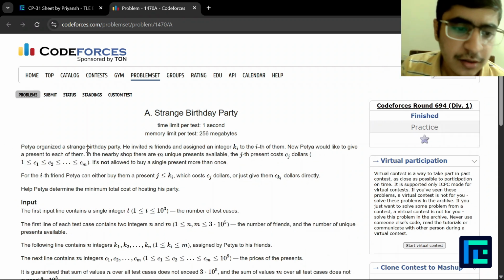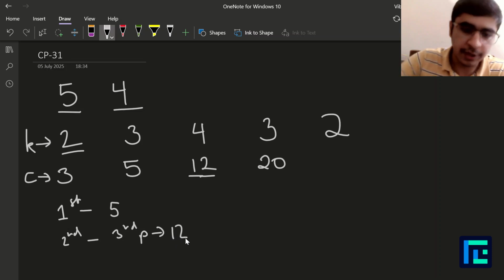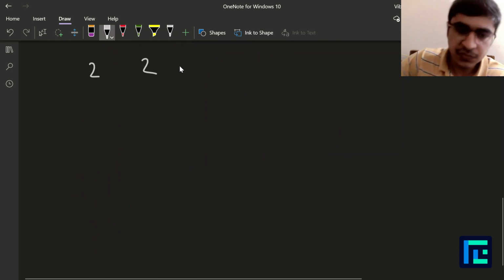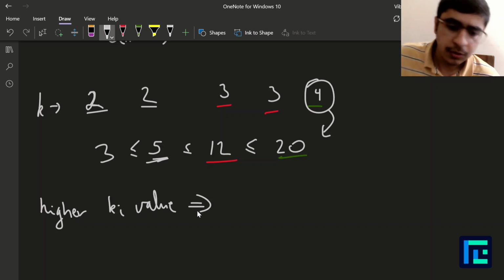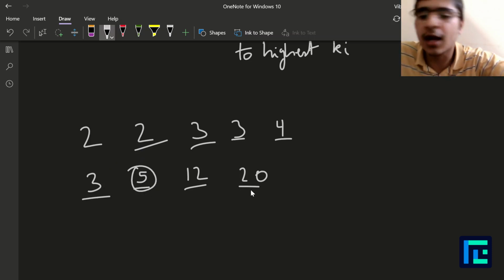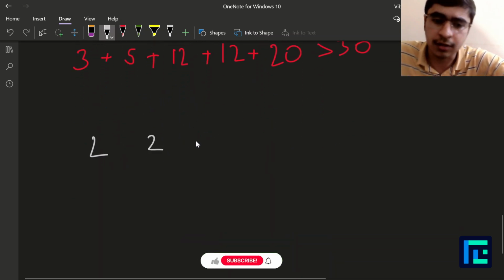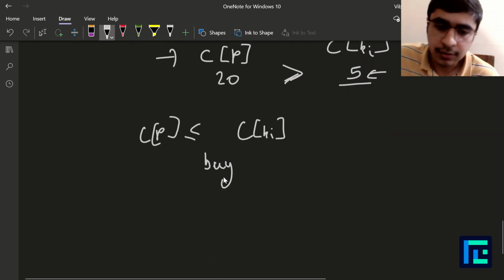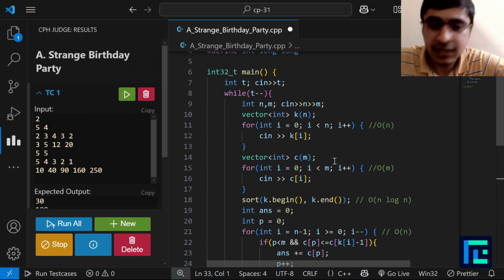#17 Strange Birthday Party | Video Solution | 1300 Rated | TLE CP-31 Sheet | Best Codeforces Problem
In this video, we will cover Problem #17 - Strange Birthday Party of the 1300-rated problems from our TLE’s CP-31 Sheet - by Priyansh Agarwal.

Timestamps-
00:00 Reading the problem
6:07 Approach
19:50 Code